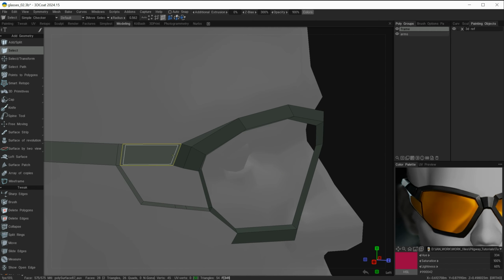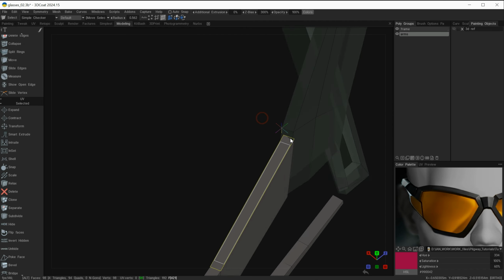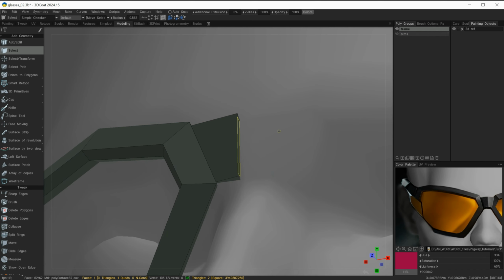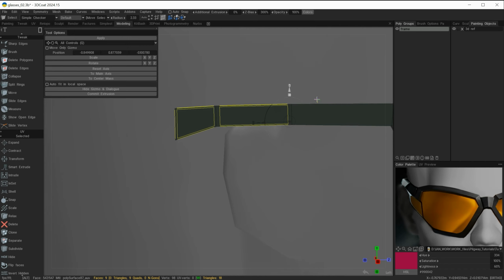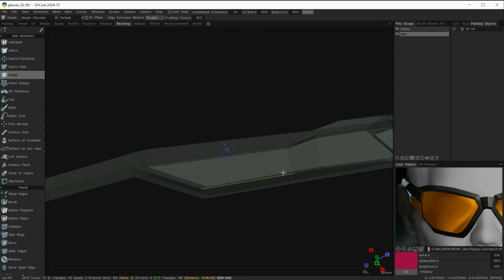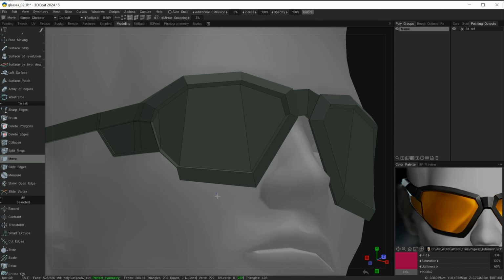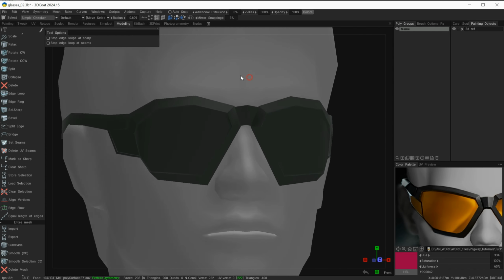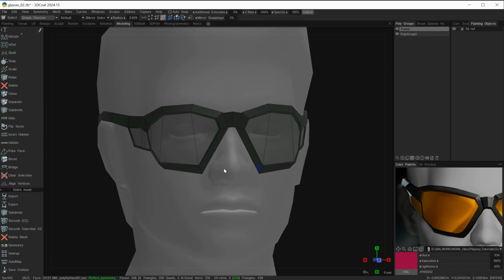3DCoat Low-Poly Modeling for Beginners #11. Creating a simple object - Sci-Fi Glasses. Part 2.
The video demonstrates the beginner's guide to the Modeling Room in 3DCoat 2024. Creating a simple object - Sci-Fi Glasses. Part 2.  The video tutorial is courtesy of Ian Thompson.